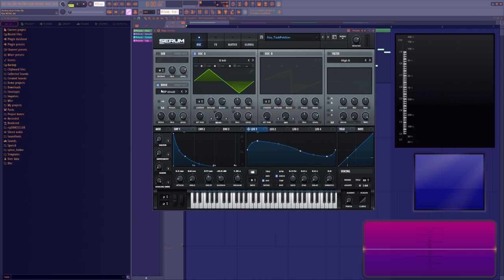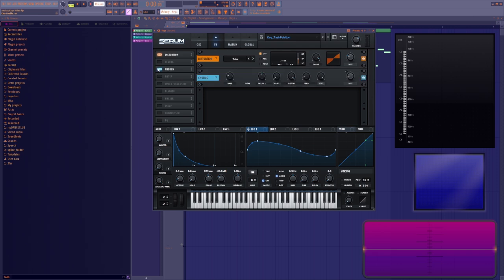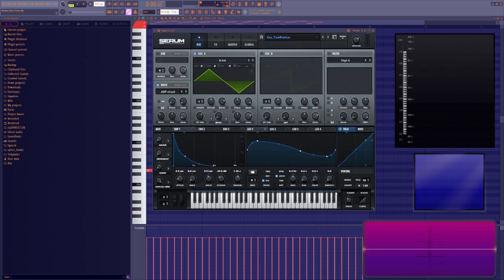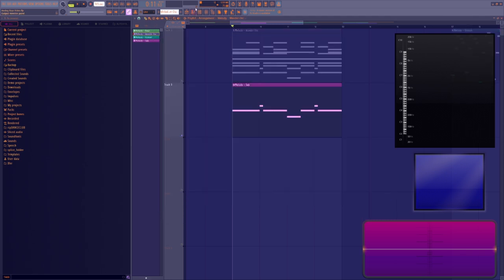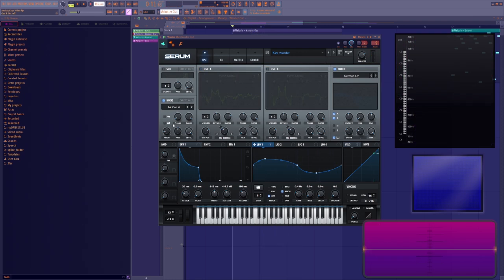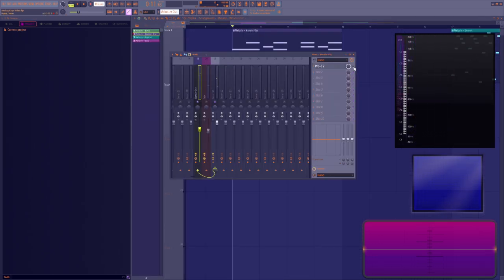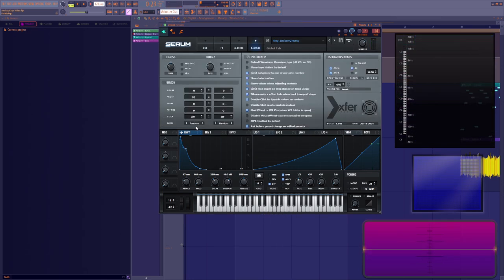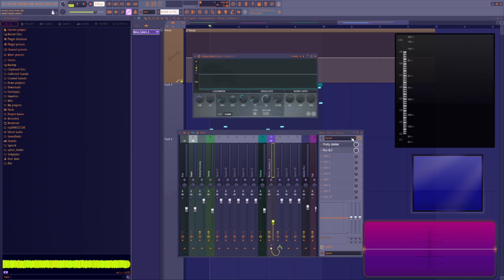analog serum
Thumbnail Image Credit
(Joel Machemer)